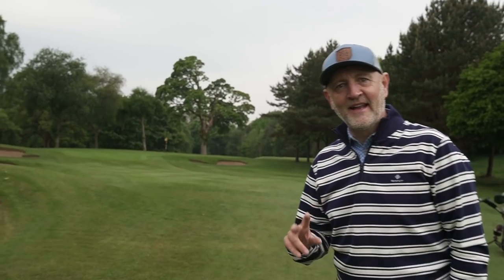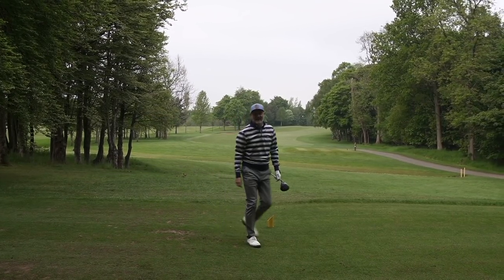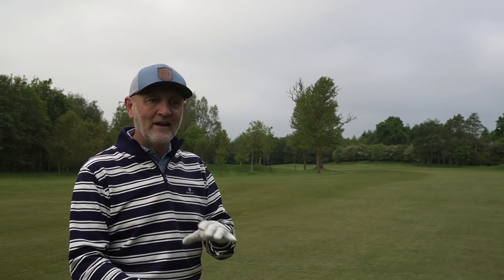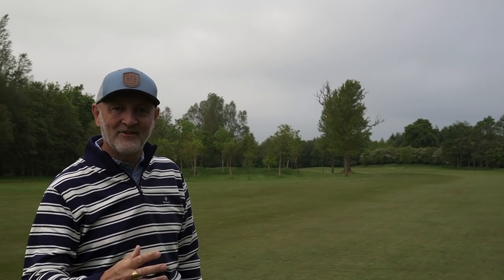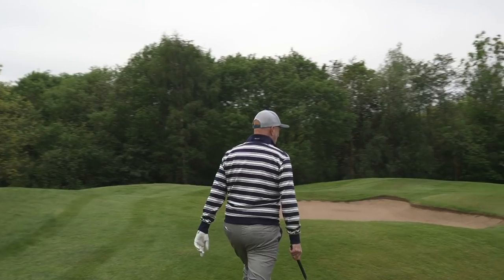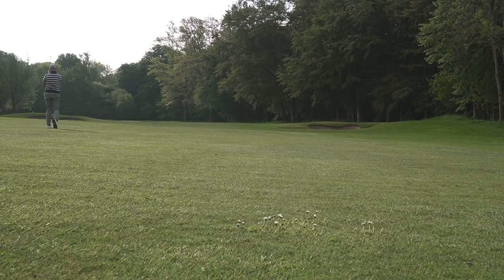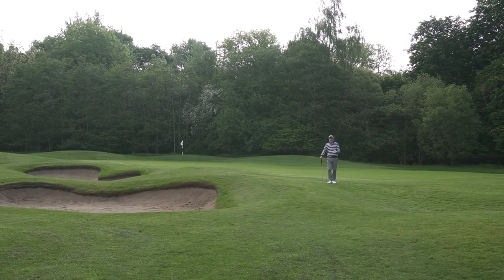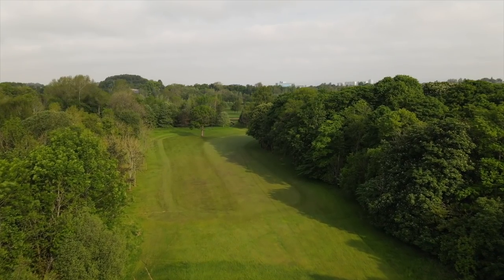Haggs Castle Golf Club - Scotland's Less Obvious Ep 6